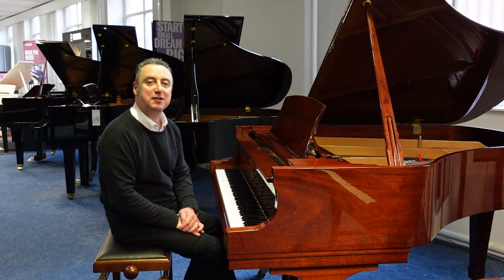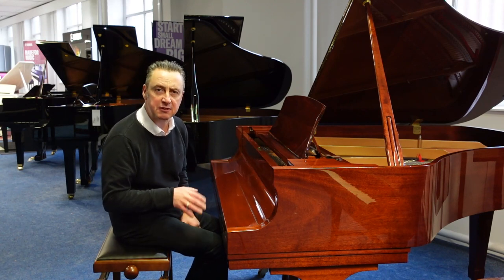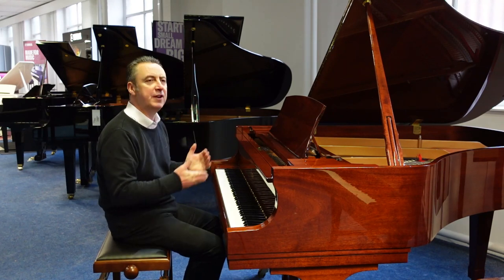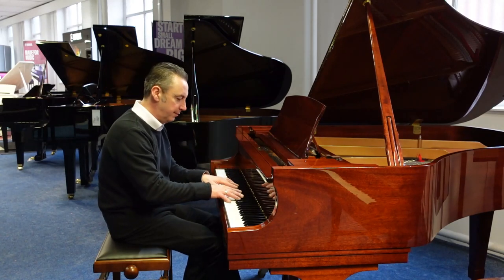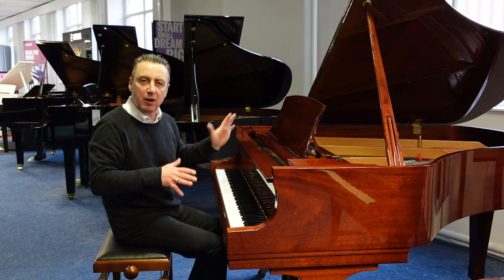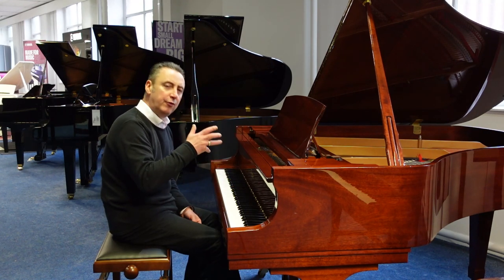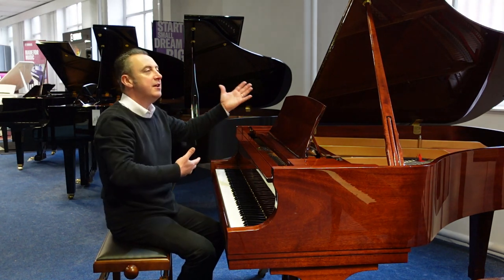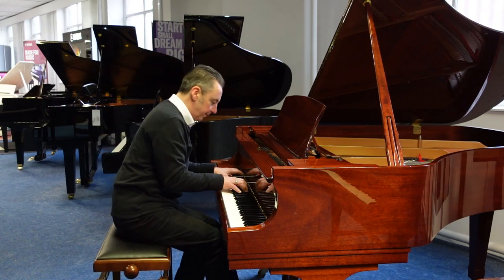Boston GP178 Baby Grand Piano Ex Lease For Sale | Demonstration & Review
Graham Blackledge Demonstrates why you need yo buy this Ex-Lease Boston GP-178 Polished Mahogany Performance Edition Grand Piano | Bolton Store | Serial No. 171397

Free Delivery & Home Installation To UK Mainland (Ground Floor Location)
2 Year Parts & Labour Guarantee
Tuned & Prepared Before Delivery
Serial Number: 171397
Made In Circa 2010

Ex-Lease Boston GP-178 Polished Mahogany Performance Edition Grand Piano | Bolton Store | Serial No. 171397
Here we have a beautiful 'Ex-Rental' Boston GP178 Performance Edition Grand Piano in the finish of Polished Mahogany. This piano is in a Polished Mahogany cabinet and looks amazing. There are minor signs of wear & tear, but overall looks great. Internally there are no issues at all, it has been maintained by Steinway & Sons and has a nice responsive key action with lovely tonal changes. The overall depth and harmonics make this piano a real pleasure to play. I love playing this piano and think is is excellent value for money.
This piano is tuned and prepared before delivery by our very own piano tuner/technician. We also include free delivery to a ground floor, easy access location anywhere in UK mainland.
James Cross - Rimmers Music